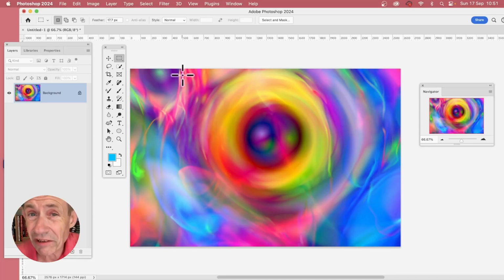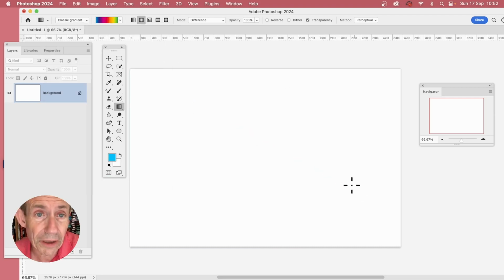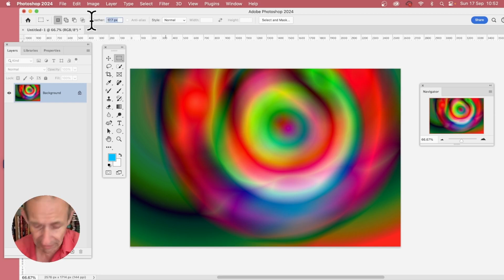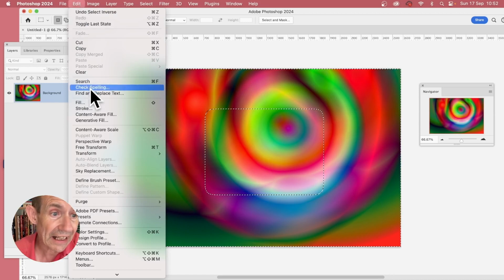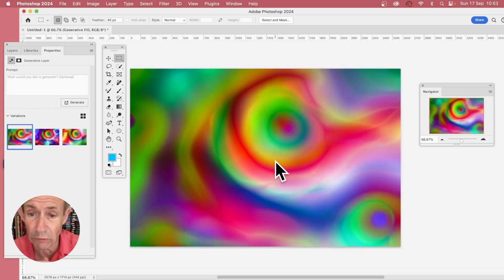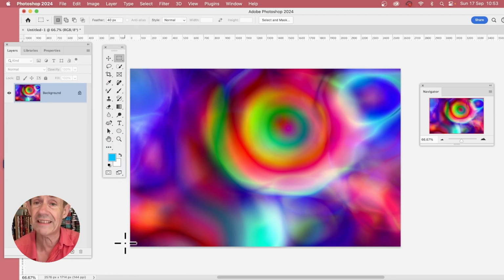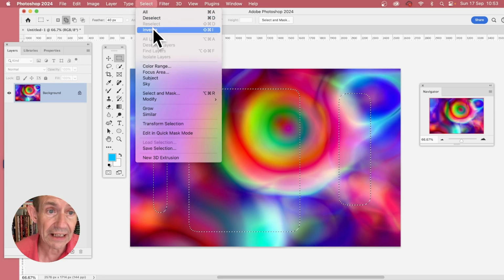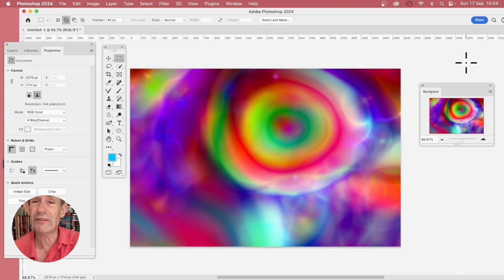photoshop 2024 | generativefill Fill Gradients Tutorial | How To Make Designs In 2024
How to create unique new gradient designs using the powerful generative fills in Photoshop 2024